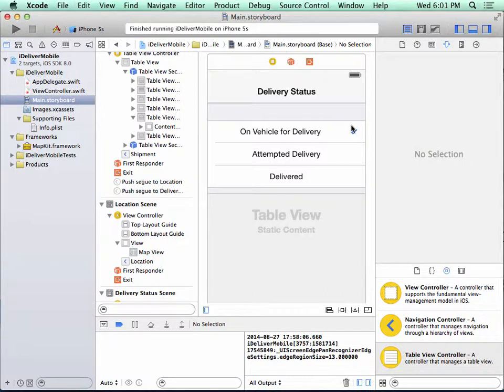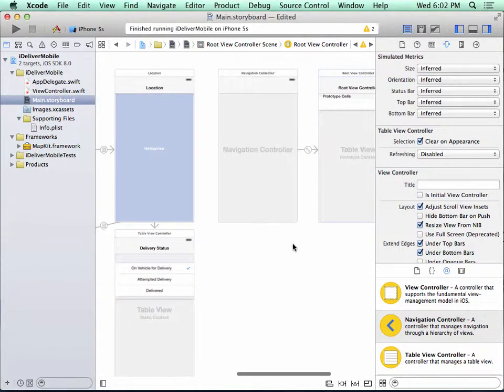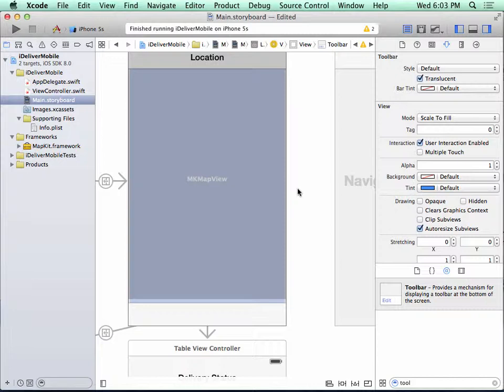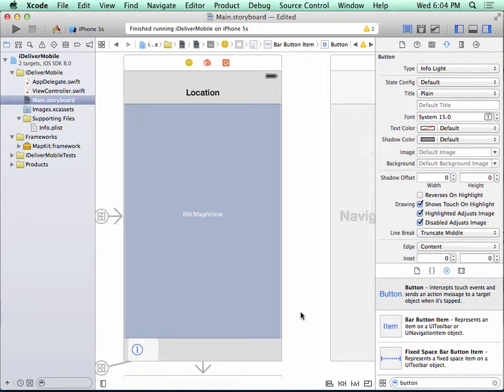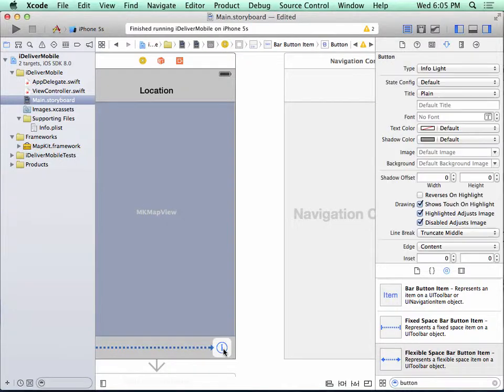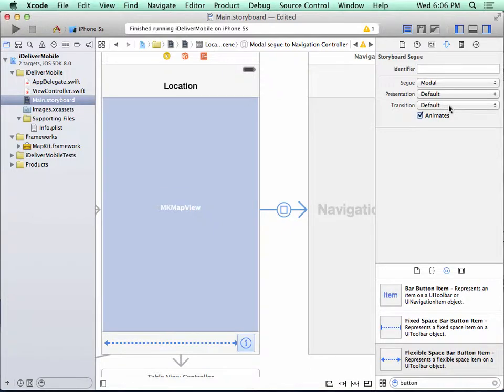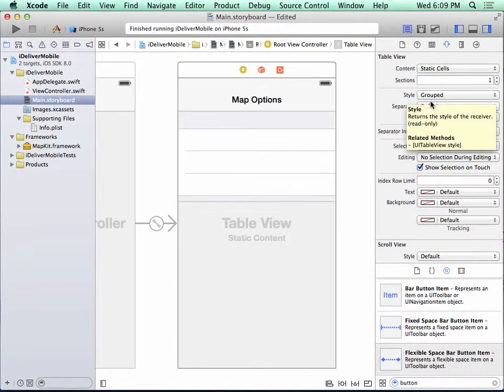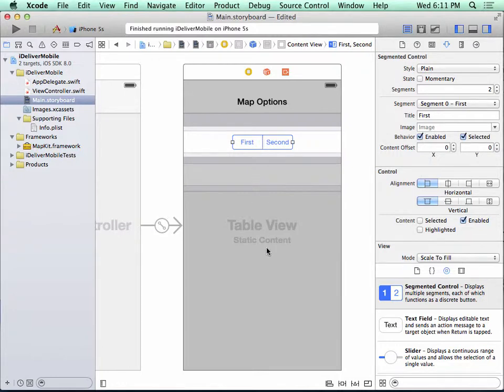Diving into iOS8 : Providing Map Options (7 of 7)